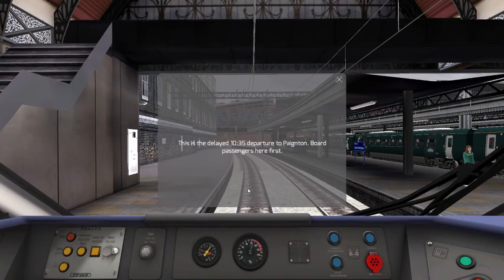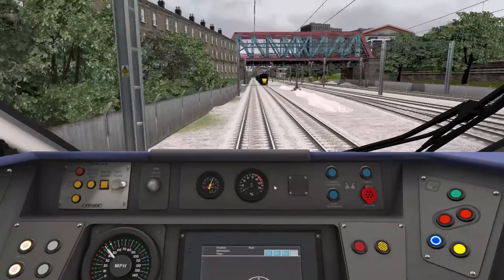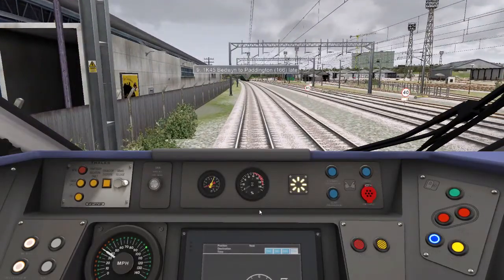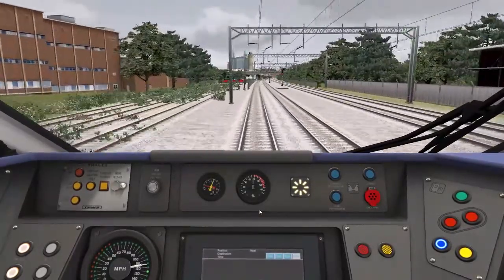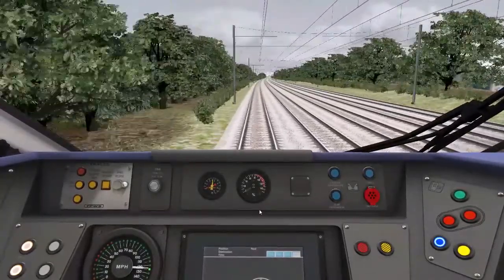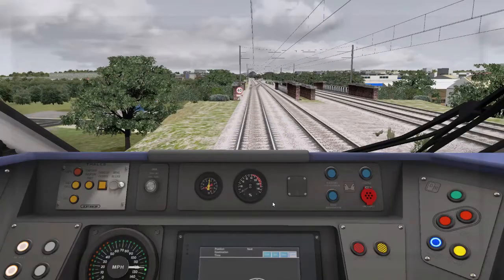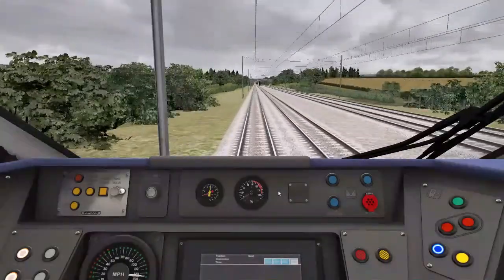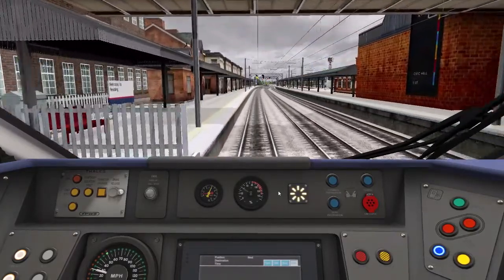Paddington - Reading | Class 800 | Train Sim 2019 #95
I know I've done this before, but now 800s operate all intercity trains out of Paddington.

Was there a trespassing incident between Hanwell and Southall on August 31?